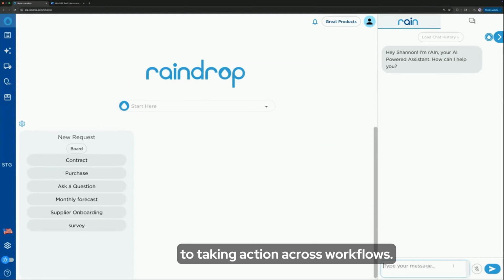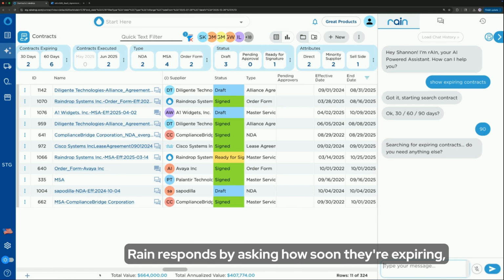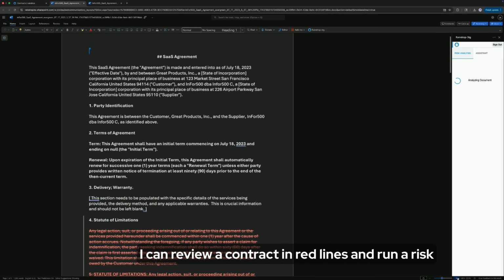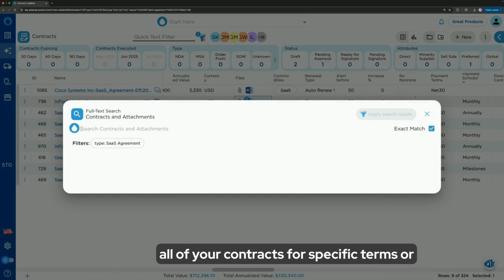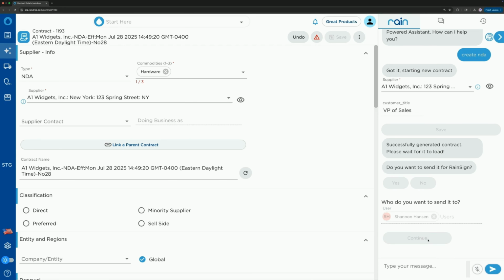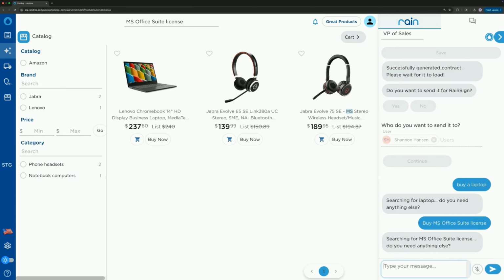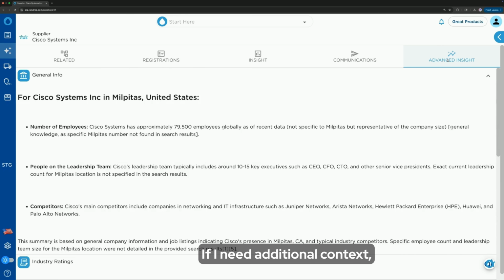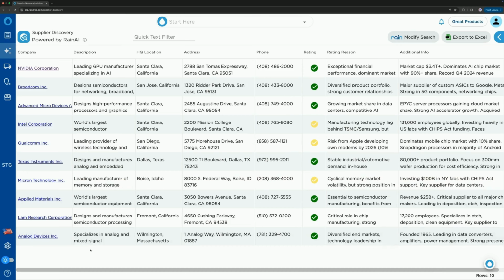This is how AI works inside Raindrop,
See how AI is built directly into the Raindrop platform to simplify procurement and finance work—without adding complexity.
In this video, we show how Raindrop uses AI across the platform to help teams answer questions, surface insights, summarize information, and take action—all from a single experience. Instead of jumping between tools or relying on manual analysis, users can interact naturally with Rain, the AI Assistant, and let the platform do the heavy lifting.
Raindrop’s AI is designed to be practical and accessible, supporting real workflows across suppliers, contracts, purchasing, invoices, and analytics.
What you’ll see in this video:

How the Rain AI Assistant answers questions across modules

AI-powered summaries, insights, and recommendations

Taking action directly from AI responses

AI embedded into everyday procurement and finance workflows

This is AI made easy—built into the platform, grounded in your data, and focused on outcomes.